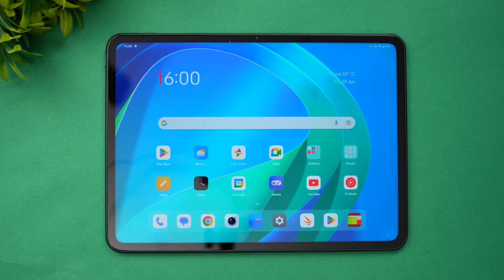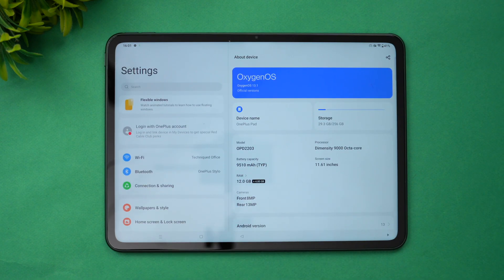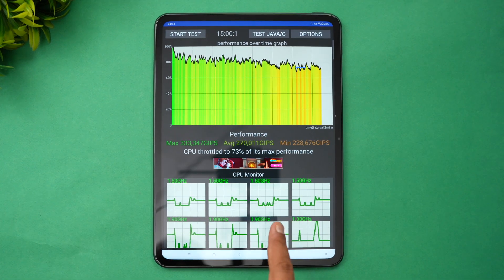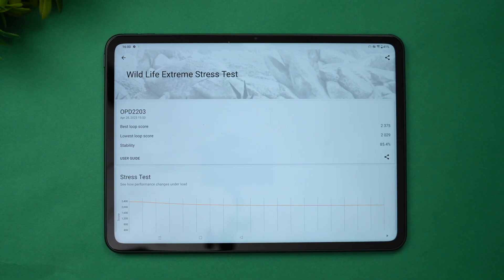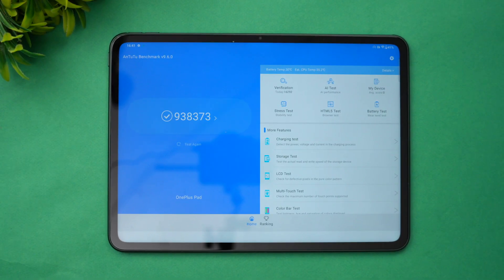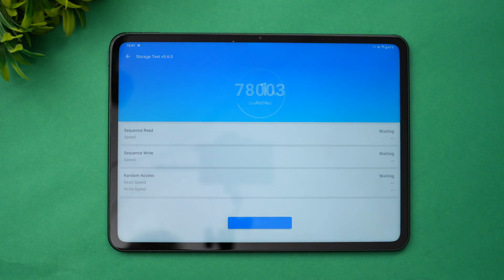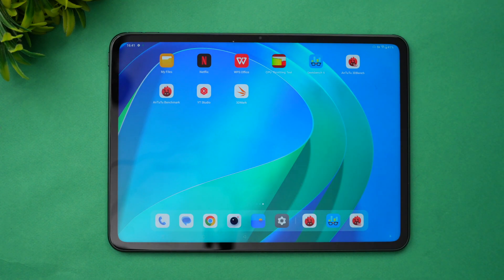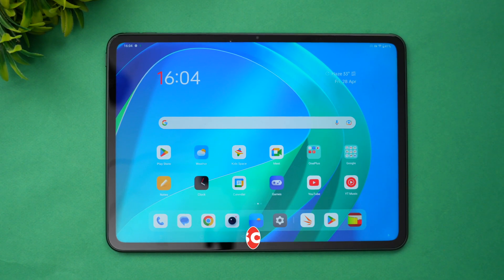OnePlus Pad Performance Test [Dimensity 9000], CPU Throttling, Stress Test, AnTuTu, Geekbench